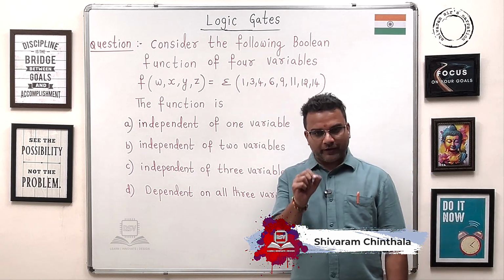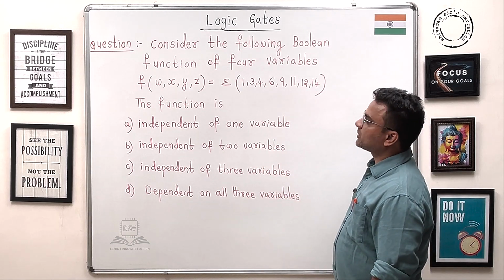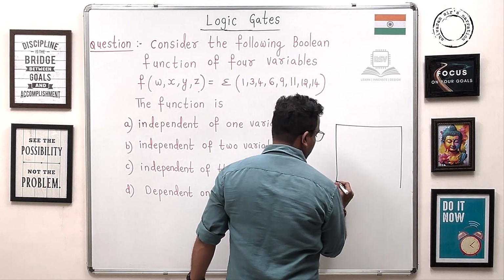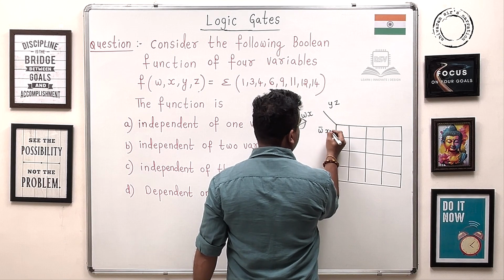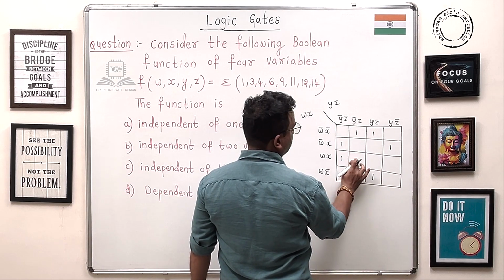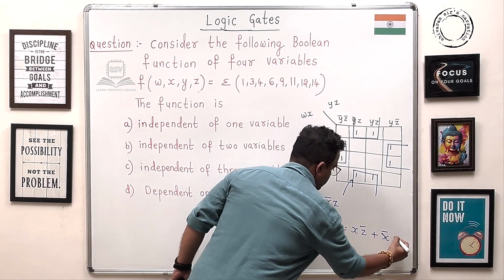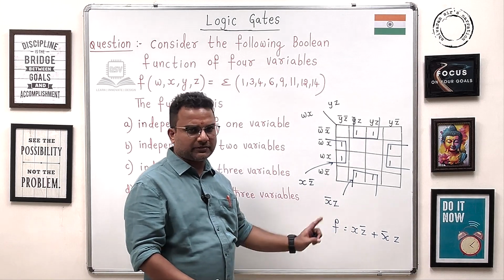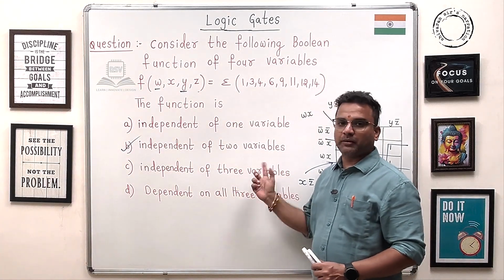Why This Boolean Function Doesn't Need All 4 Variables | Shivaram | Deep Silicon VLSI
Why This Boolean Function Doesn't Need All 4 Variables

Learn how to simplify a Boolean Function with 4 variables down to just 2 Variables using Karnaugh Maps (K-Maps). In this step-by-step tutorial, I explain the logic reduction process clearly, making it easy for students and professionals to understand. Whether you’re preparing for exams or brushing up on Digital logic design, this video will help you master K-Map simplification techniques.

📈 Outcomes of Watching
By the end of the video, viewers will:

✅Understand how Karnaugh Maps work for Boolean simplification
✅Be able to reduce complex Boolean functions into simpler forms
✅Gain confidence in solving logic design problems quickly
✅Improve exam readiness and practical application skills

🎯 Target Audience

✅Engineering students (Computer Science, Electronics, Electrical)preparing for VLSI placement interviews.
✅Fresh graduates aiming to strengthen their Digital Design fundamentals.
✅Enthusiasts of semiconductor Design who want to sharpen Boolean logic skills.
✅Anyone interested in practical applications of Optimization in Digital circuits.
✅Competitive exam aspirants (GATE, ESE, etc.)

💡 Why Watch

✅Boolean optimization is a cornerstone of Digital Design — mastering it helps you simplify complex Logic circuits.
✅Placement interviews often test your ability to minimize Boolean expressions quickly and accurately.
✅This session breaks down concepts step by step, making them approachable even if you’re revising under time pressure.
✅Real-world examples connect theory to practical VLSI Design Challenges.
✅Clear explanation of K-Map simplification
✅Builds strong foundation for Digital circuit design

🧲Benefits

✅Gain confidence in solving Boolean Optimization problems efficiently.
✅Build a strong foundation for advanced topics like logic synthesis and circuit placement.
✅Improve your problem-solving speed and accuracy — critical for both exams and interviews.
✅Develop insights into how Optimization impacts chip area, power consumption, and performance.